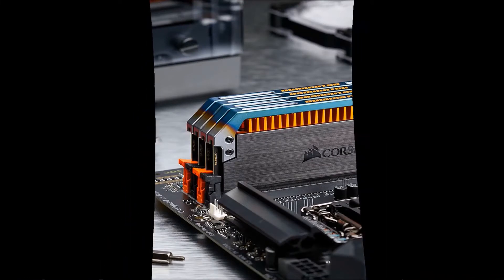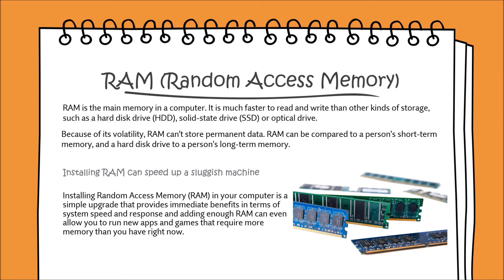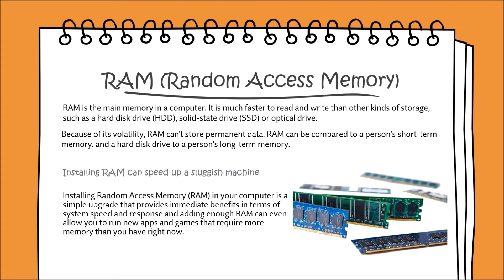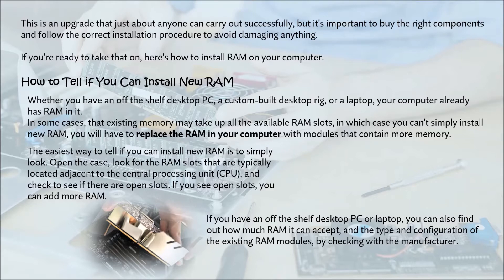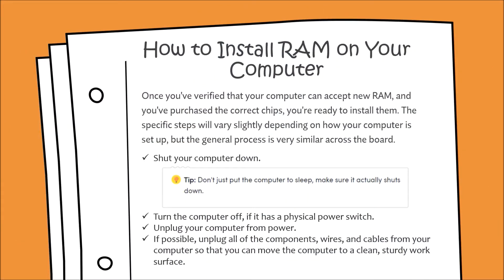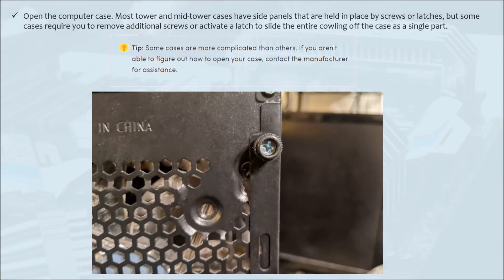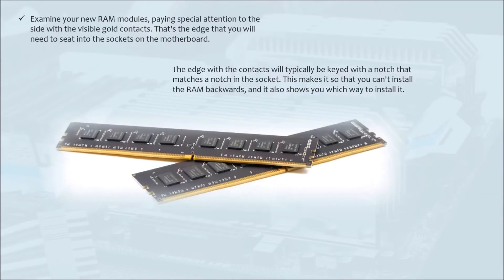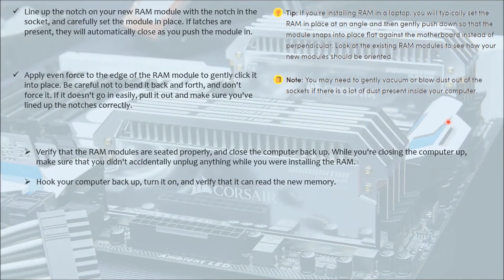How to Change RAM [Random Access Memory] in Desktop and Laptop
RAM (Random Access Memory) is the hardware in a computing device where the operating system (OS), application programs and data in current use are kept so they can be quickly reached by the device's processor. RAM is the main memory in a computer. It is much faster to read from and write to than other kinds of storage, such as a hard disk drive (HDD), solid-state drive (SSD) or optical drive.